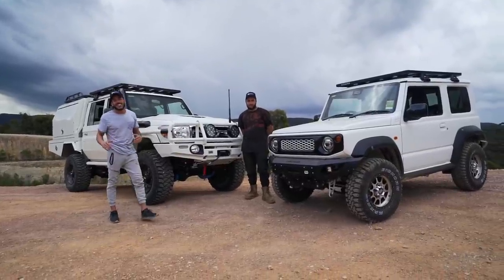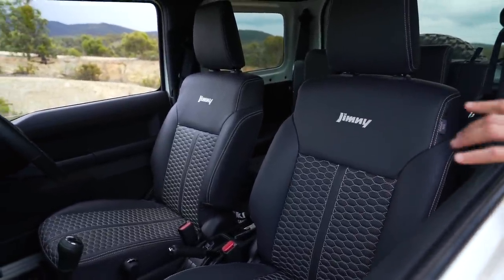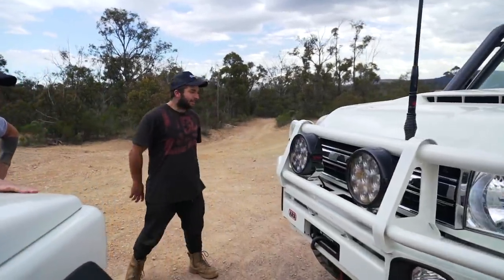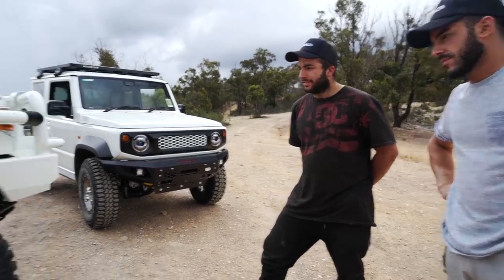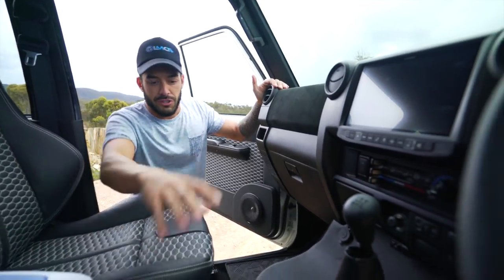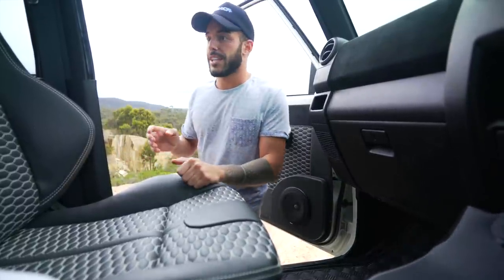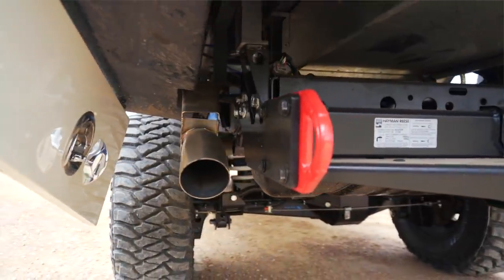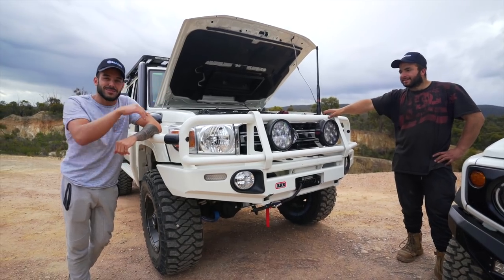The Land Cruiser And Jimny Modifications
We take a walk around both these cars to give you all a more detailed look at the work that was done on these two giveaway cars